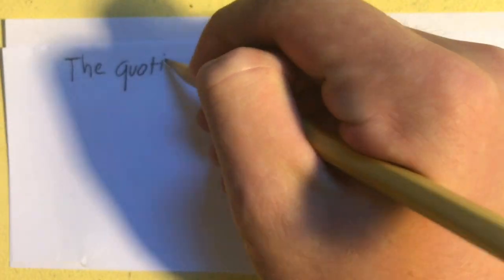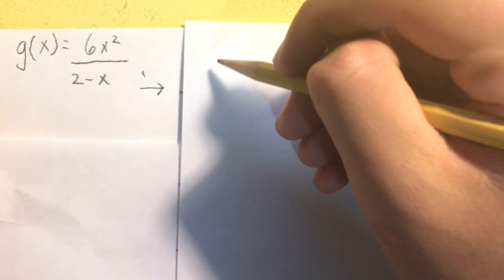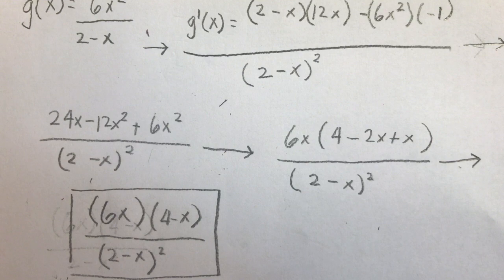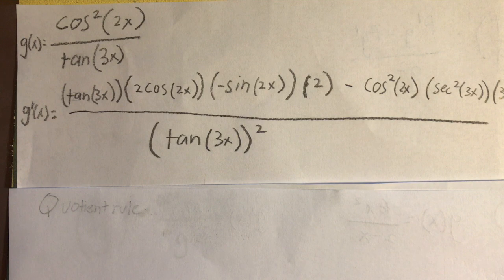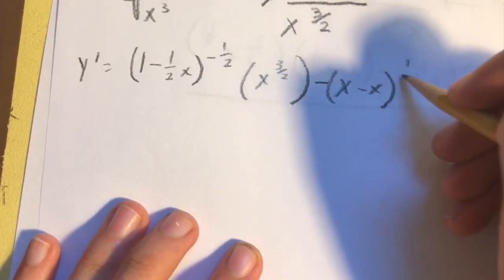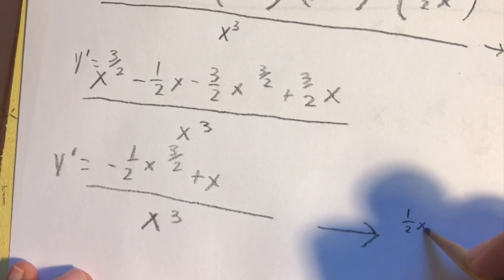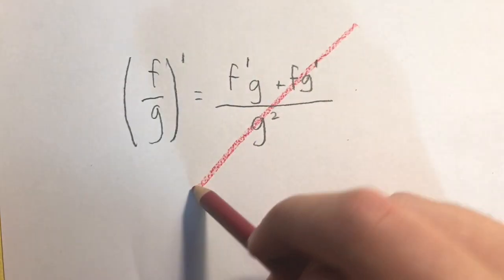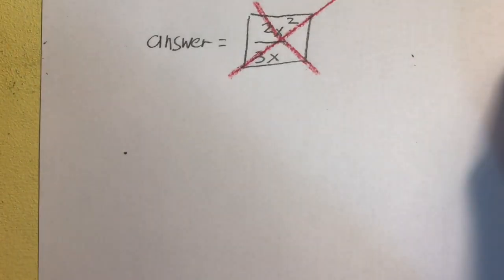Quotient Rule Calculus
This video is about Calculus Quotient Rule